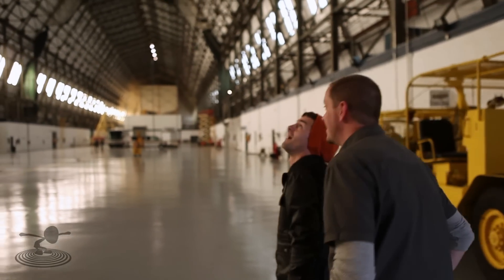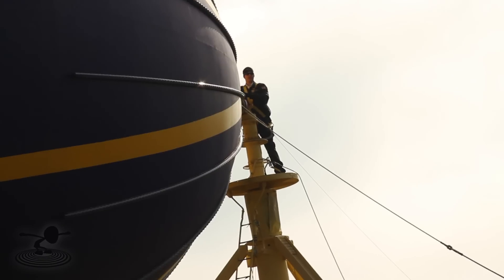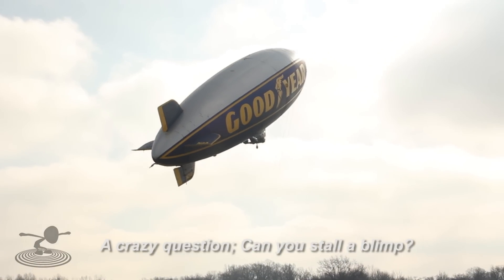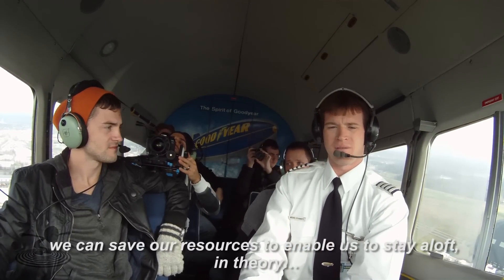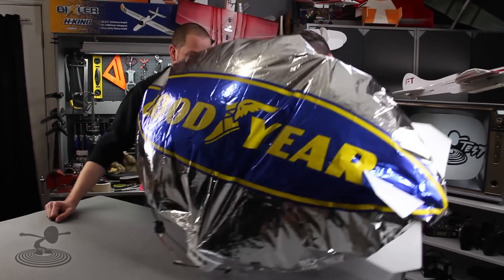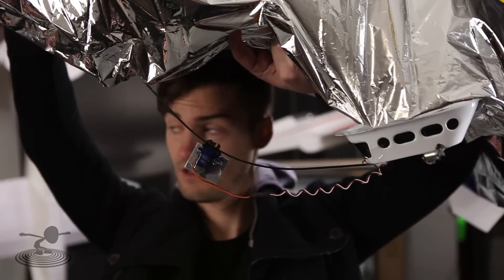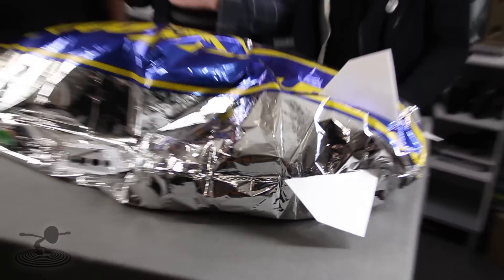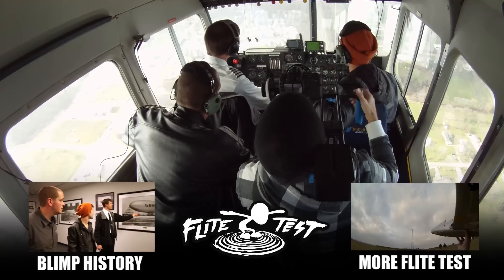Airships (Goodyear Blimp) | Flite Test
We take a ride on the Goodyear Blimp and learn more about how this "lighter than air" airship works! The adventure inspired David to customize his own RC Blimp too!

Also, be sure to check out our web store, new stuff added weekly!